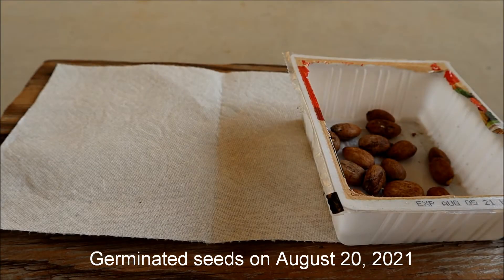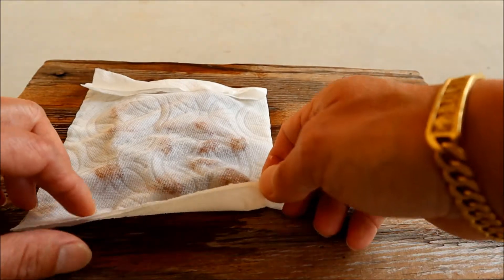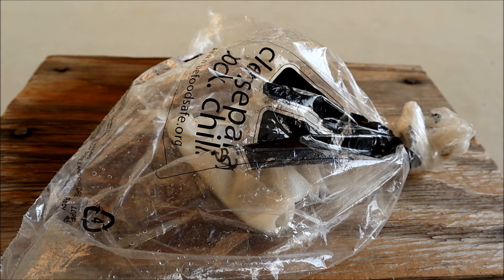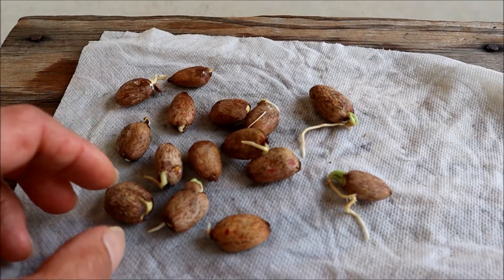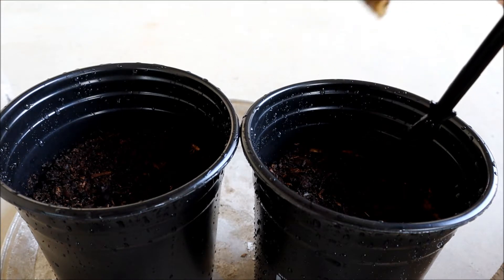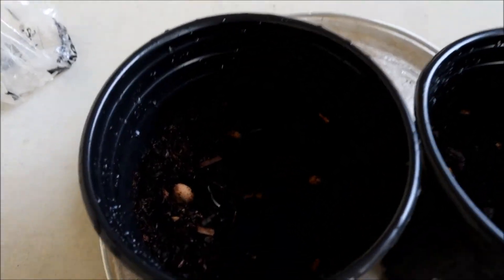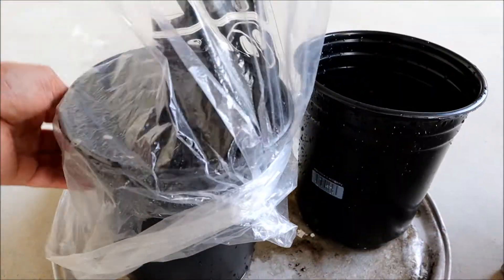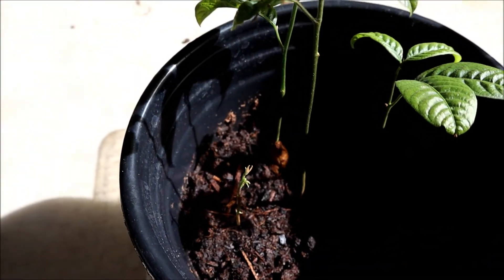How to grow Rambutan fruit tree from seeds step by step.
Rambutan fruit tree from seeds